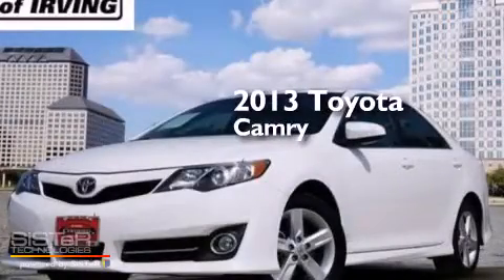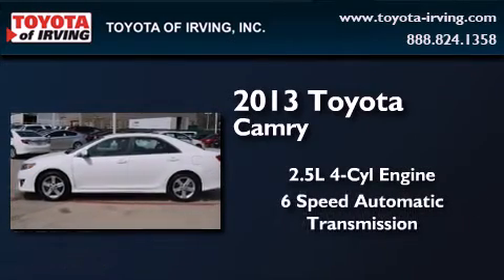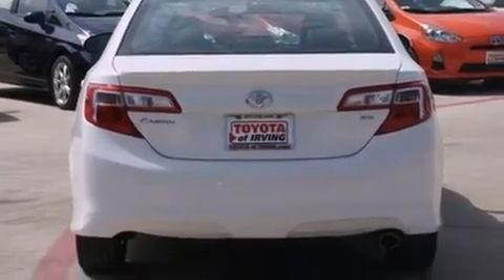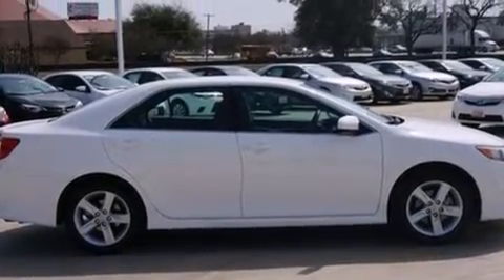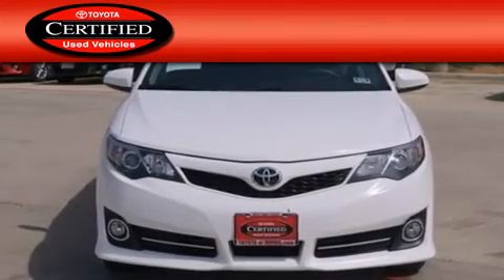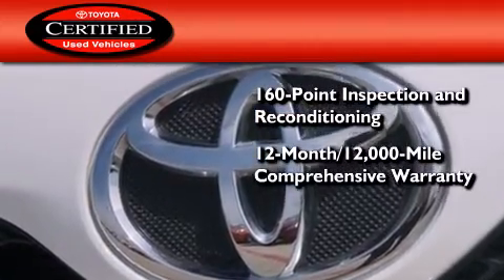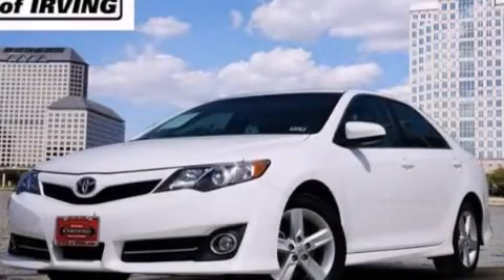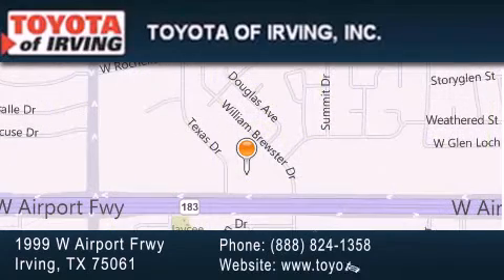2013 Toyota Camry Certified Dallas TX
We've been honored to serve the Irving TX area , we promise that your experience at our dealership will exceed your expectations ! Year : 2013 Make : Toyota Model : Camry Engine : 2.5L 4Cyl Trans . : 6 Spd Automatic Exterior : Super White Miles : 21,570 Toyota of Irving 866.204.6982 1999 W. Airport Frwy Irving , TX 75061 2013 Toyota Camry Irving TX